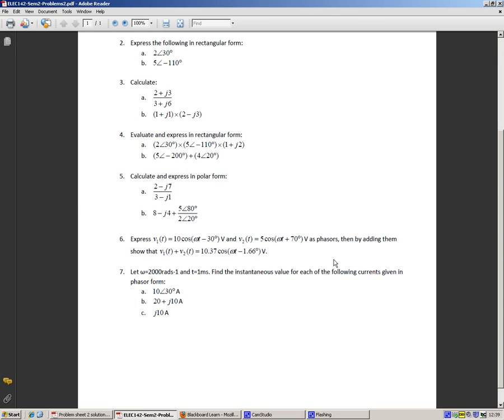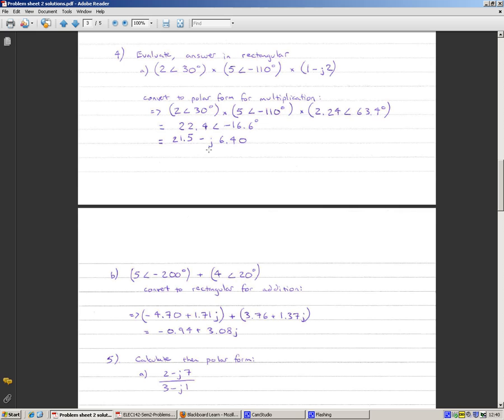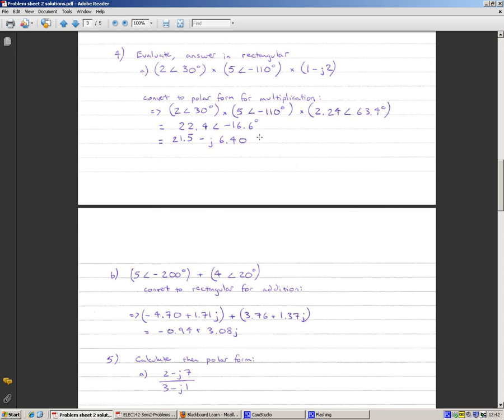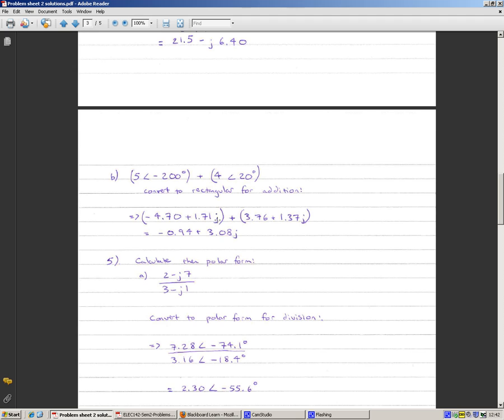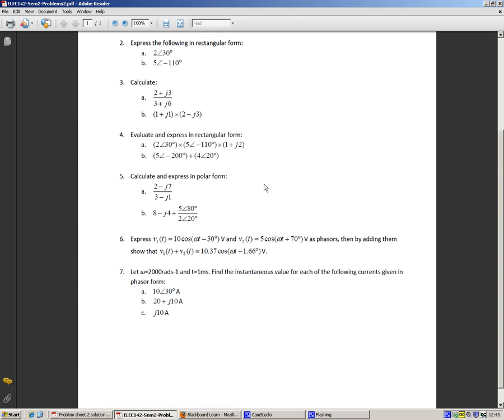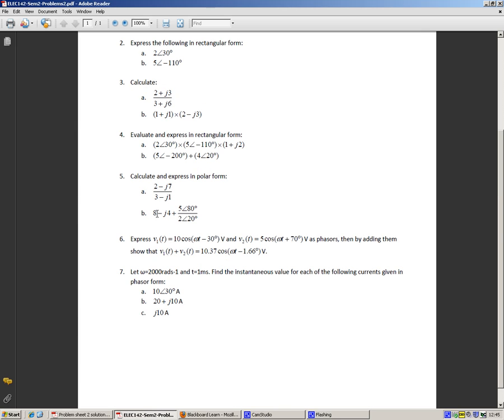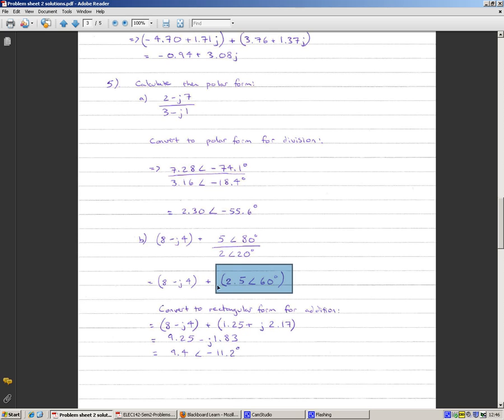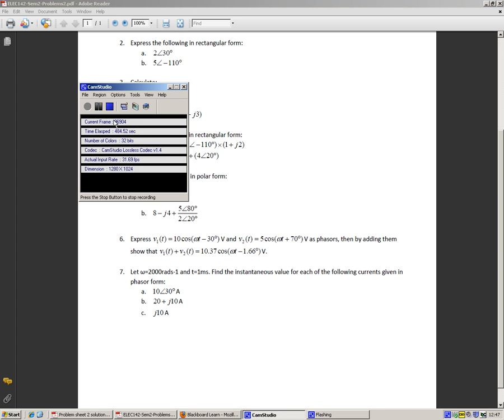ELEC142 Problem sheet 2 solutions part 2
Solutions for elec142 problem sheet 2 part 2
Answers questions 4 and 5